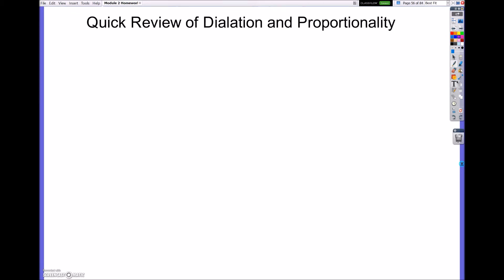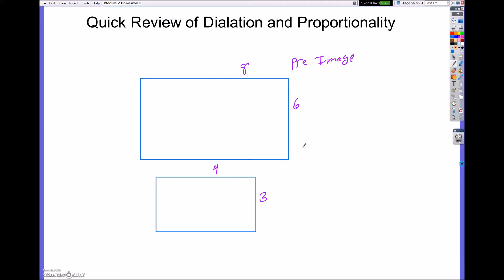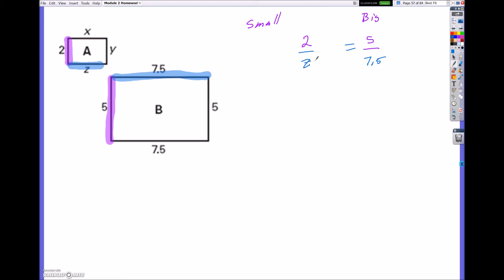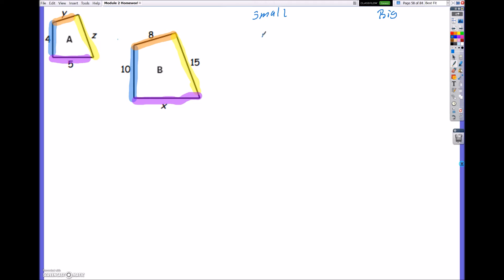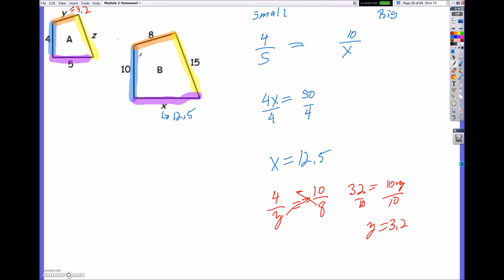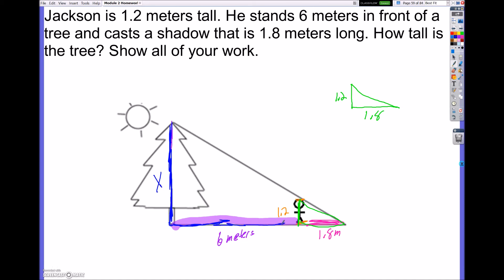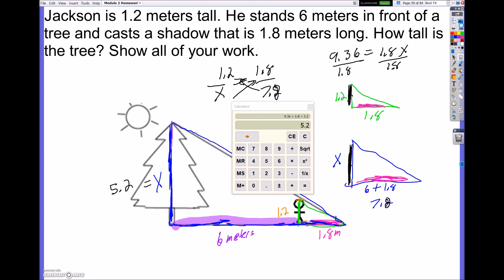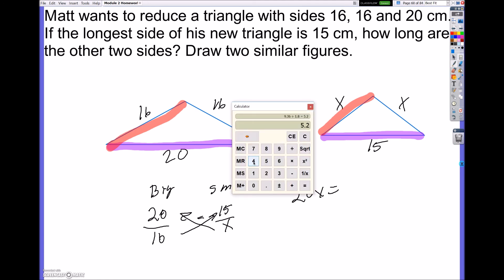Dialations and Proportionality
Students will be able to use this video to assist with homework and review regarding Dilation and Proportionality.